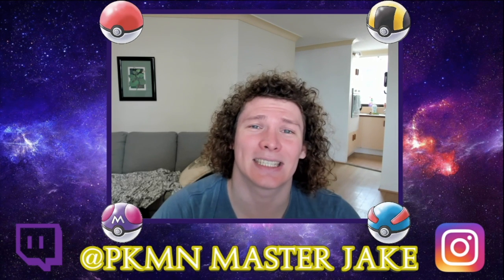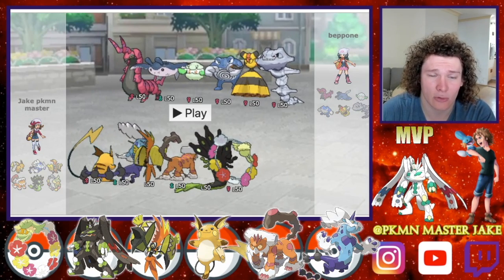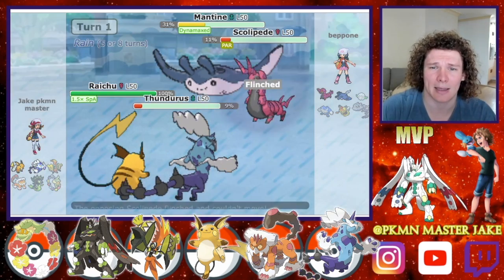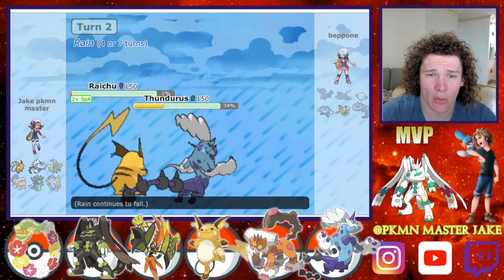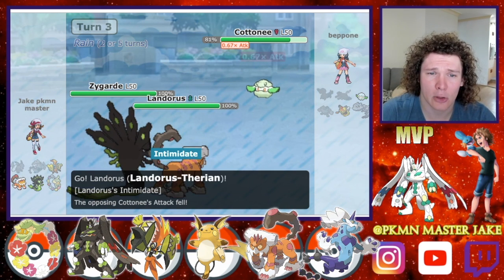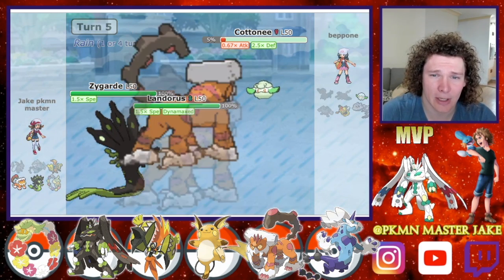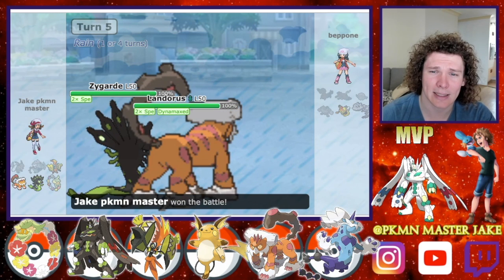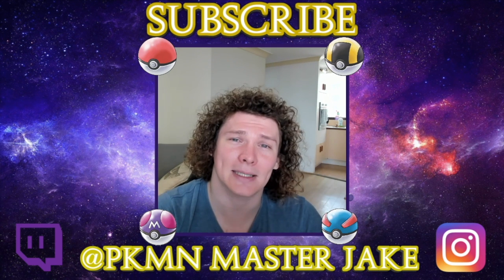Raichu Rules VGC Strats That work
Hey My Pokè Peeps! In todays video we try out an VGC Team with some of my favourites! As always we have some incredibly battles with some great reads.